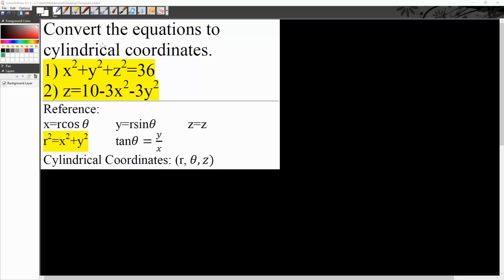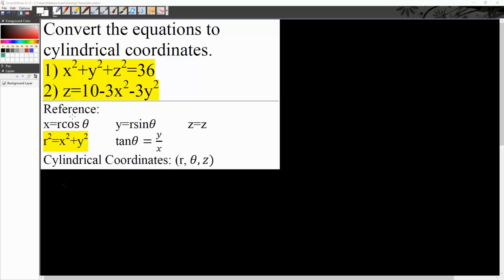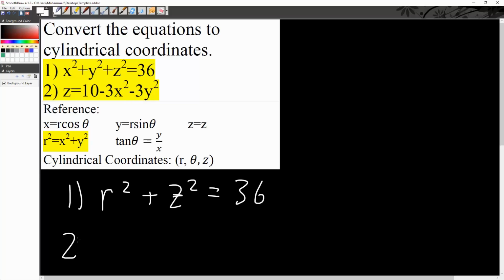Calc 3: Cylindrical Coordinates (Step by Step) ptB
Cylindrical Coordinates (Step by Step) ptB

Workbooks that I wrote: